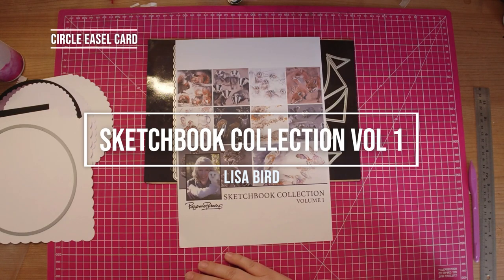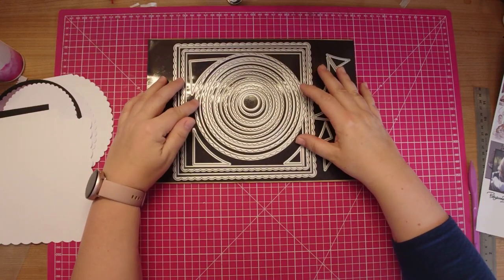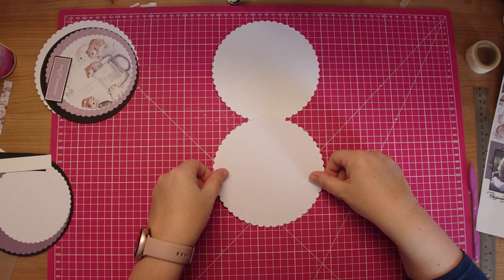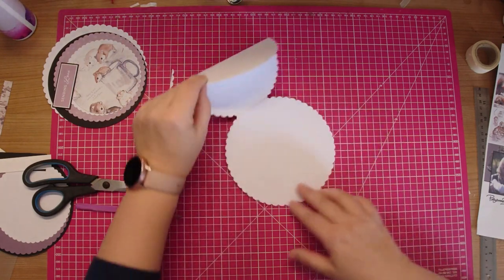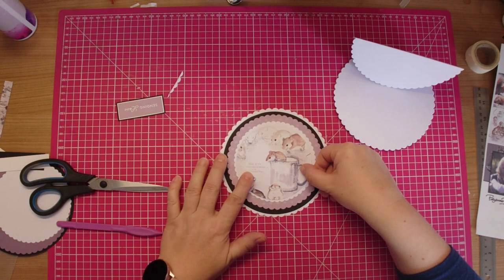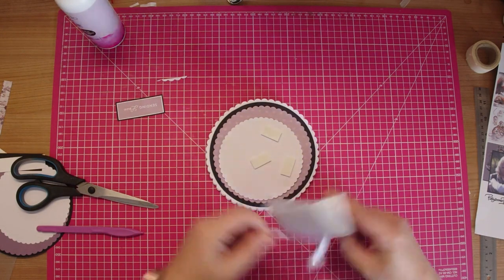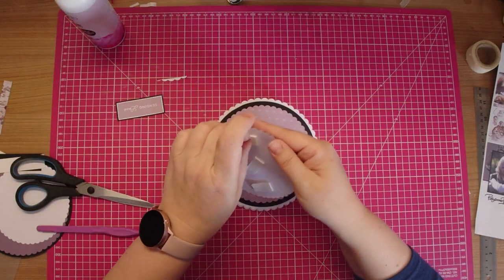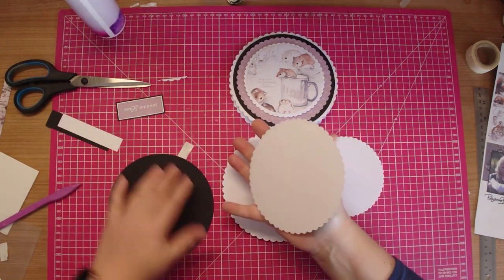Circle Easel Card Using Pollyanna Pickering Sketchbook Collection Vol 1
In this video I show how to make a quick circle easel card using circle nesting dies.
The paper collection I have used is called Pollyanna Pickering Sketchbook Collection Vol 1 from @wearethecraftywitches